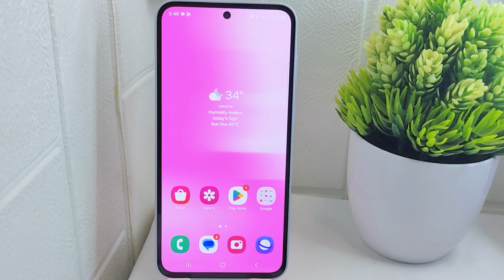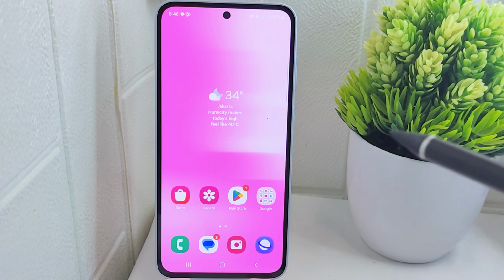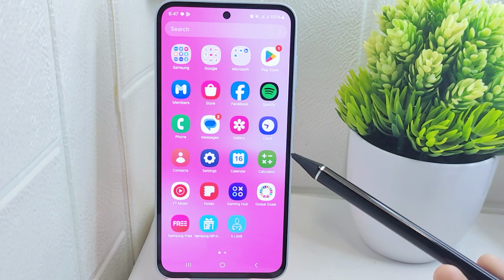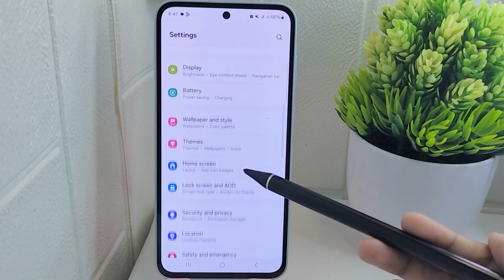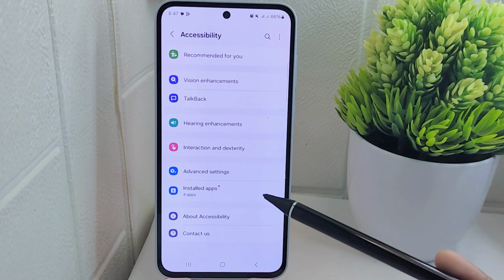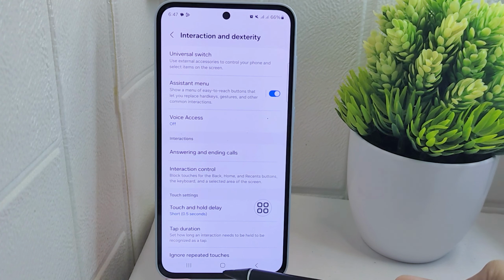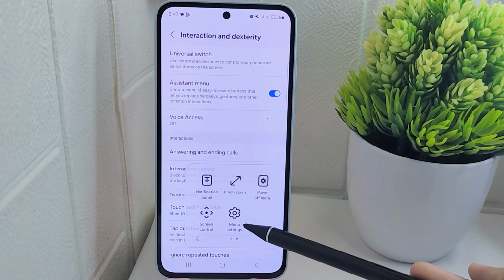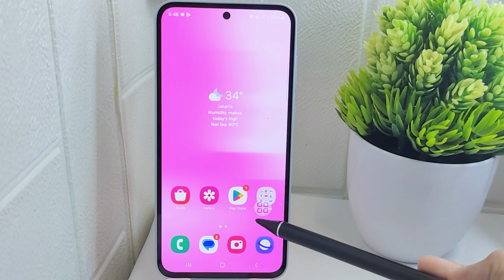How To Enable Accessibility On Samsung C55 5g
This tutorial deals with search:

turn on samsung c55 5g accessibility.